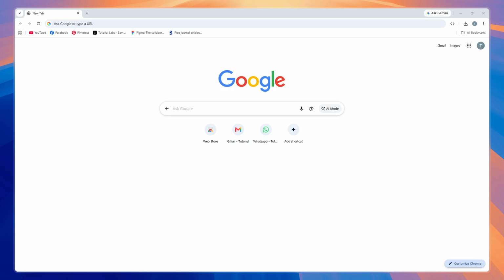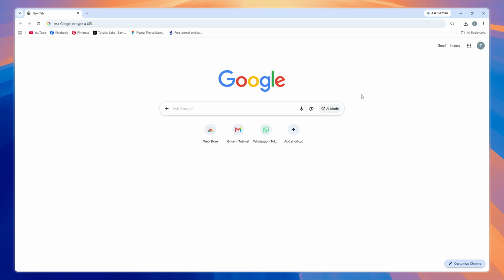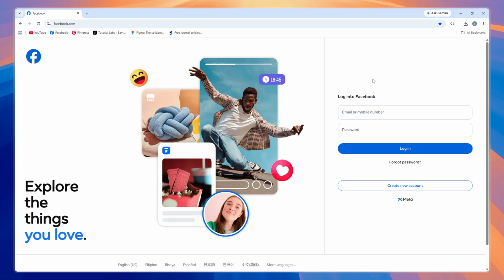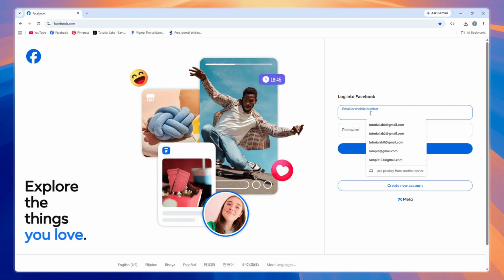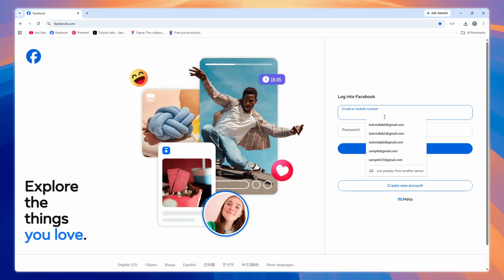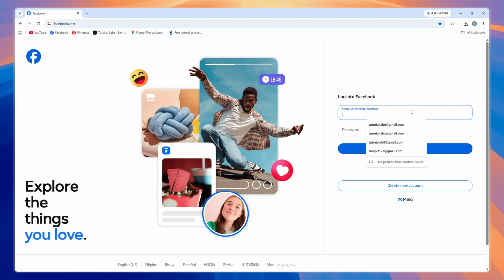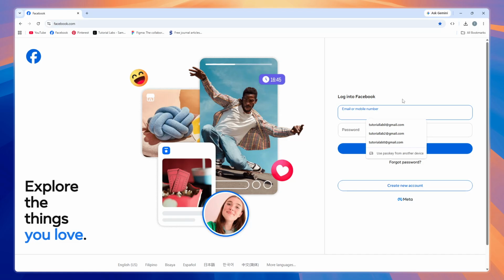How to Delete a Single Autofill Form Entry in Google Chrome | Tutorial 2026